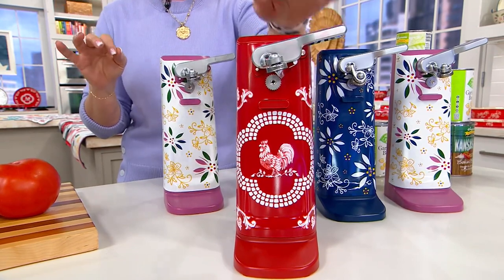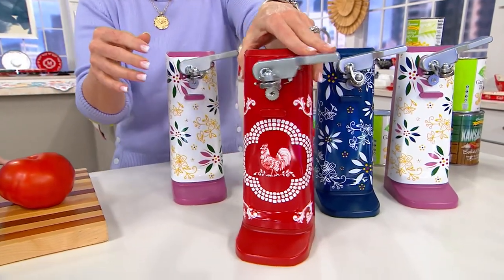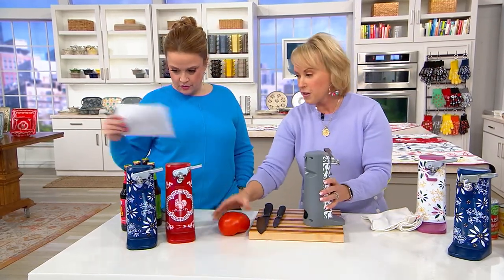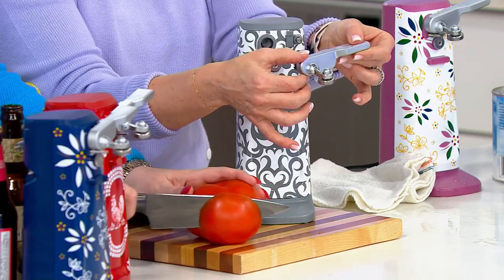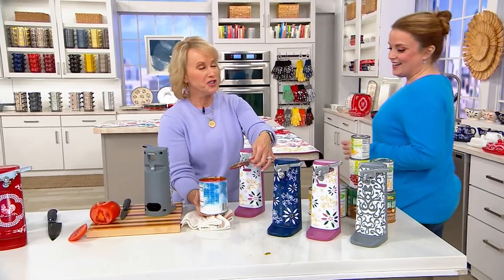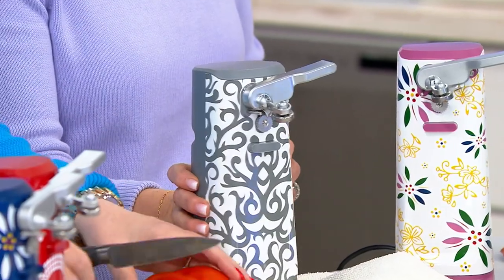Temp-tations Electric Can Opener on QVC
Temp-tations Electric Can Opener

Temp-tations Classic Electric Can Openeris perfect to add to your kitchen. The overall product is approx. 10" tall x 5 1/2" x 4 3/4" The item weighs about 2 pounds. The cord length is about 24" Choice of Color. ETL Listed. Imported.____________________________________